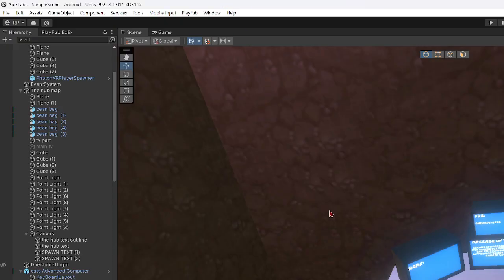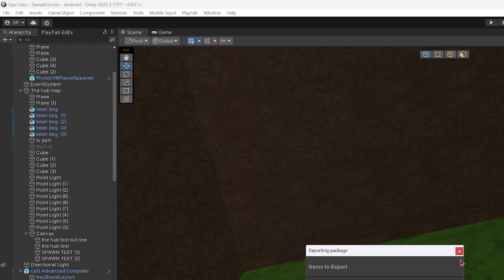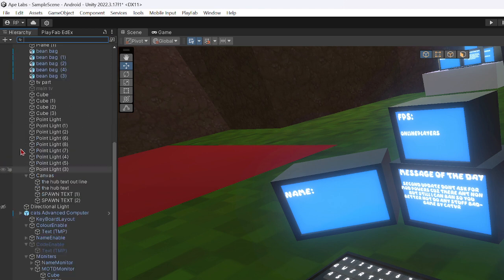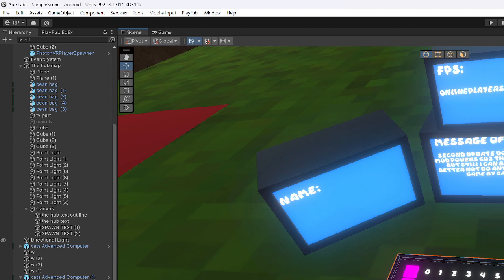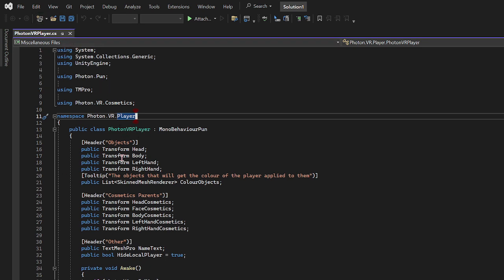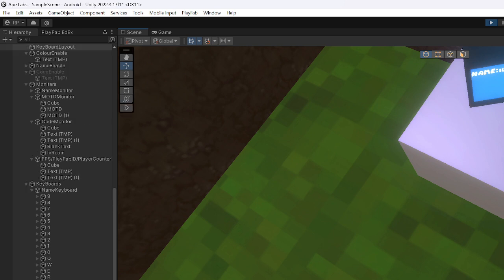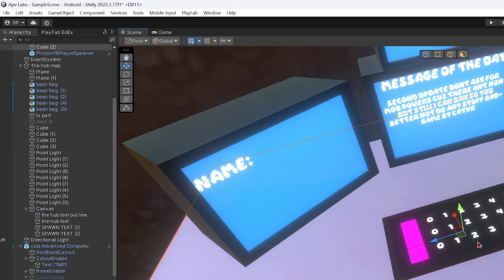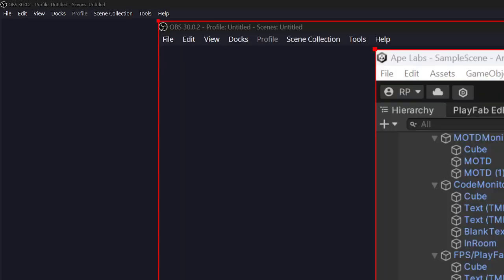How to add an advanced computer to your gorilla l tag fan game